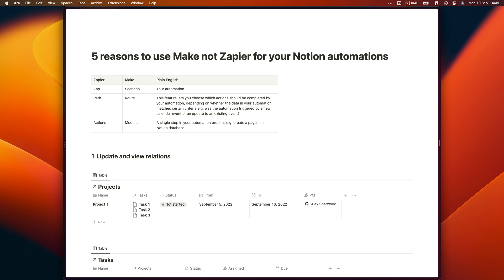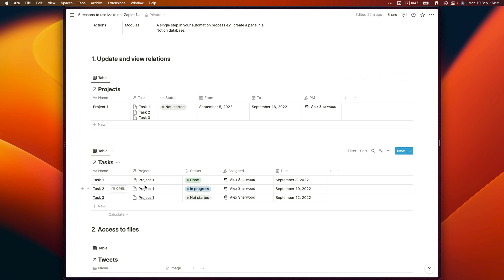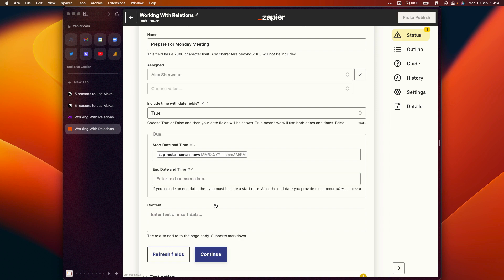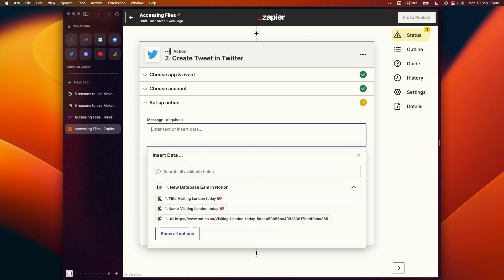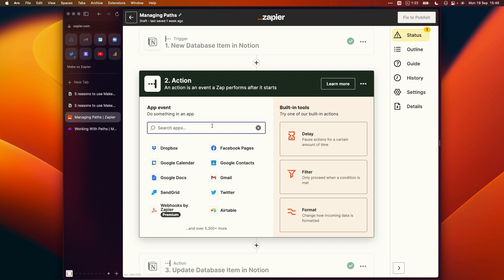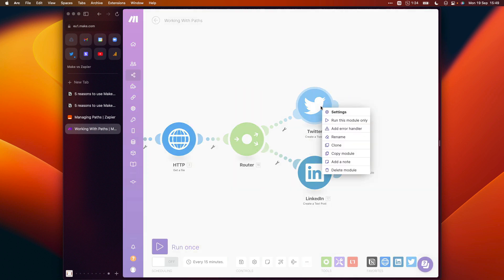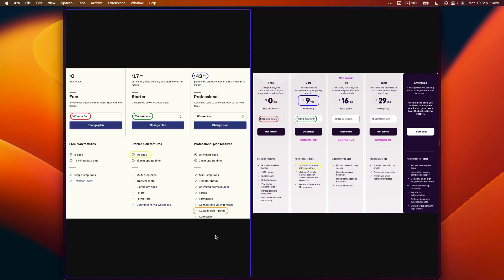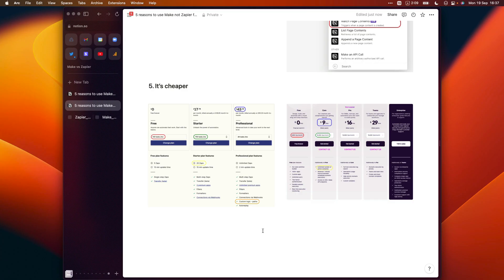5 Reasons To Use Make Not Zapier For Your Notion Automations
0:00 | Intro
2:04 | 1) Update and view relations
6:01 | 2) Accessing files
8:30 | 3) You can manage paths more easily
12:03 | 4) More triggers / update options
13:46 | 5) Make is often cheaper
15:45 | Outro